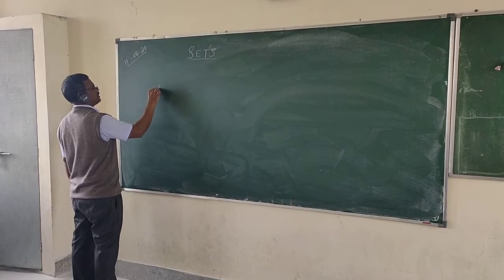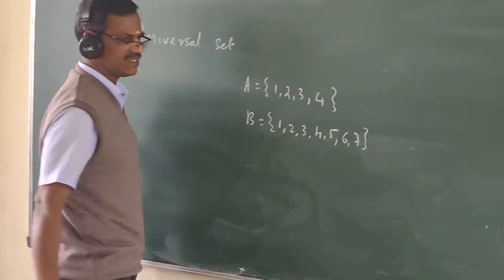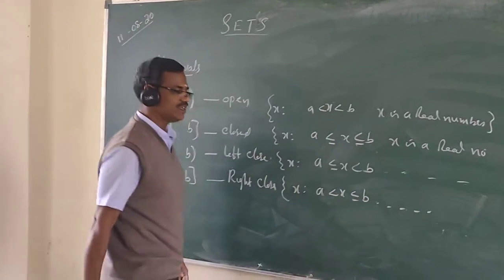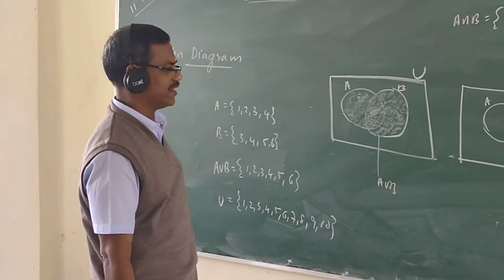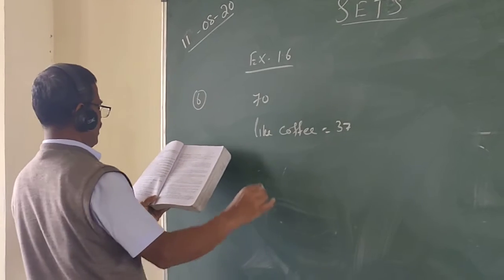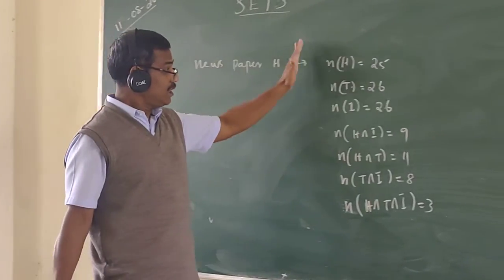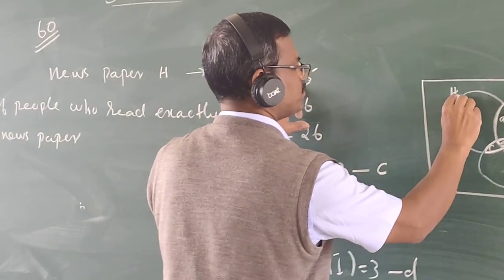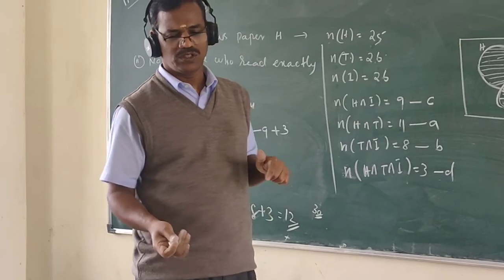SETS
Venn diagram,Word Problem